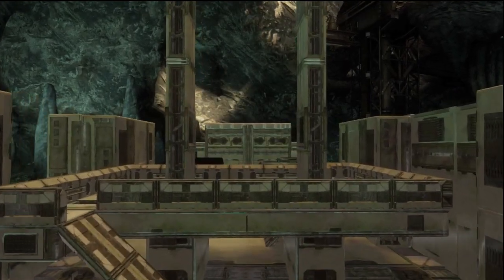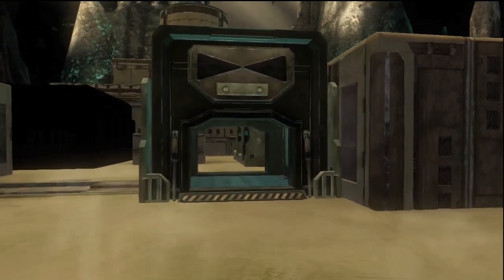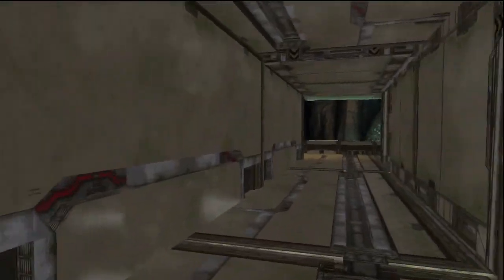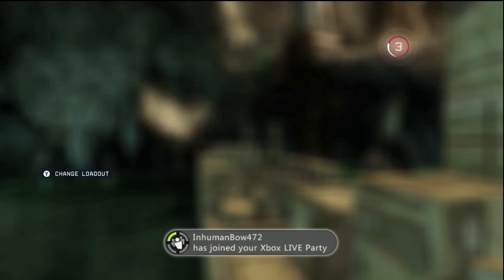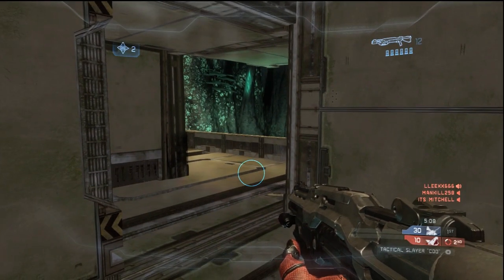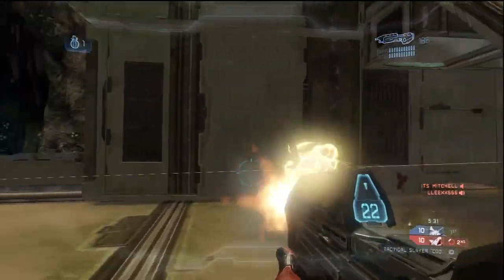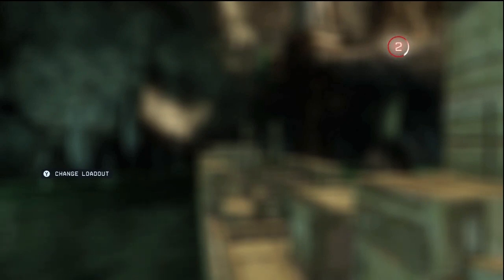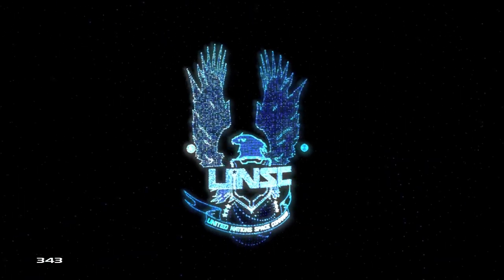Halo 4 Forge Maps and Modes Episode 4, "Wetwork"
Welcome to Wetwork by Skeie Brothers! This is a remake of the CoD4 classic!